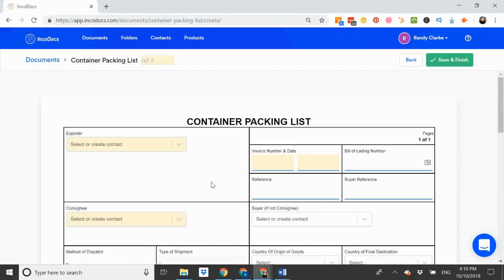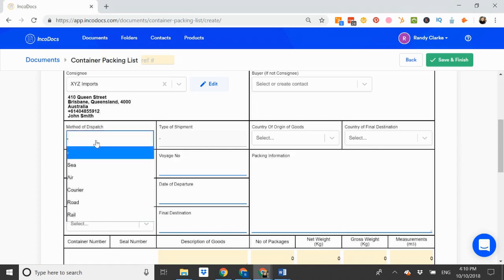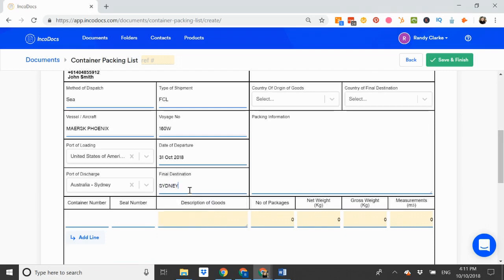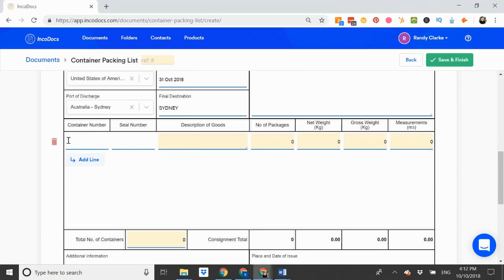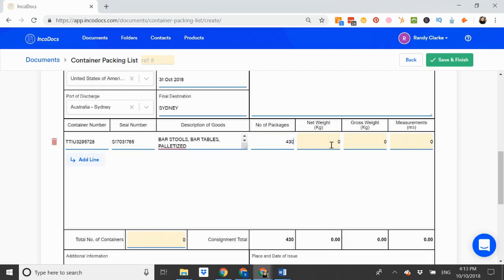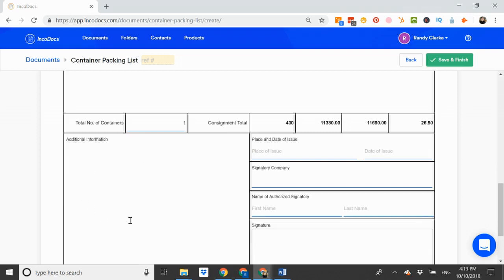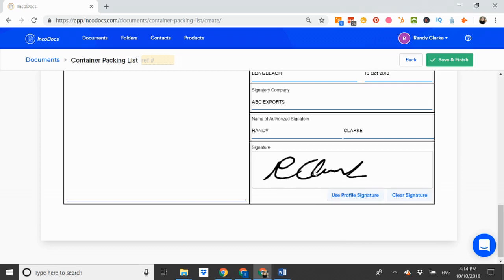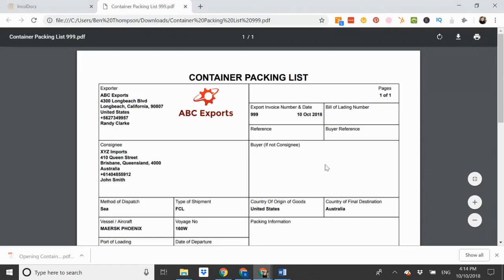How to create a Packing List document for import export trade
Importers and exporters use IncoDocs to create packing lists and other shipping documents:

Watch how you can create a Packing List for import export business for global trade and logistics.  The shipper will create a Packing List and share it with the importer after the goods have been packaged and shipped.  It is a detailed document that states all of the product and packaging details included in shipments of LCL, FCL, Airfreight and consolidated shipments.  Stop using Microsoft Word or Excel to create shipping documents.